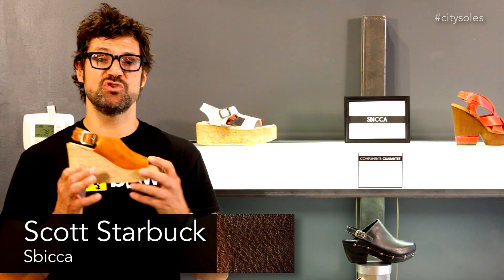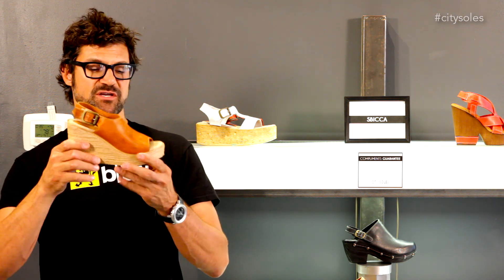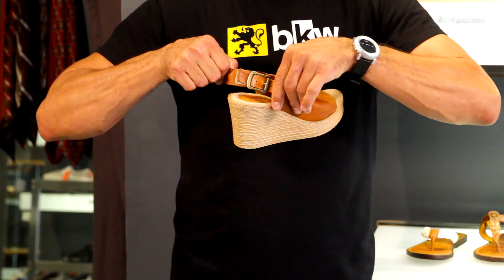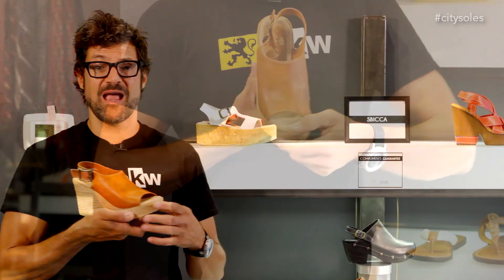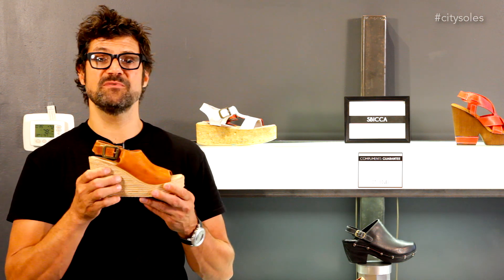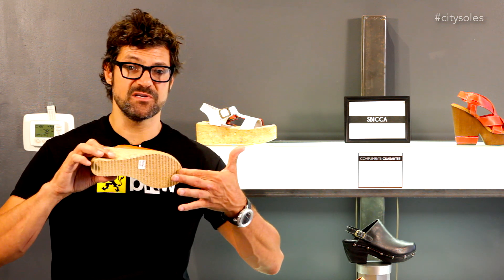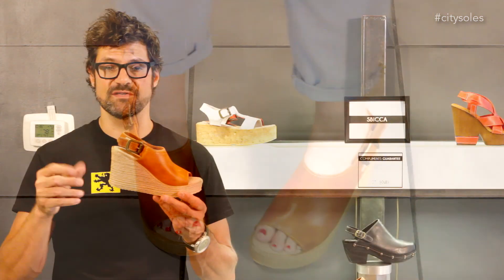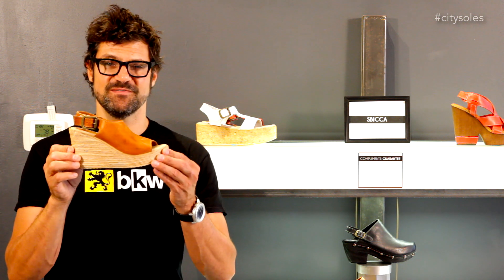Sbicca | Mokandi | Product Review | City Soles TV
This is a Product Review of Sbicca Mokandi.

Hey guys, this is the Sbicca Mokandi. Sbicca is a handmade shoe company in America. Which, I love that Americanized, Americana, love it. Great three inch wedge, one and a half inch platform on the front. Nice, little, easy slip on sandal with the adjustable buckle in the back. Little bit of elastic in there. Tighten or loosen the strap. Great, super soft, yummy, double cushion lining so nice, sueded lining, it's a great, summer everything shoe. The camel against the blonde bottom, compressed rubber bottom so it's shock absorbing and built for comfort ability and durability. Nice little treaded bottom so you don't slip on any spilled margaritas or whatever you may be doing out there. Great shoe you can literally wear with anything. Leggings, summer dresses, shorts, dresses, whatever you've got the nerve to rock, you can rock it in these shoes. Remember: if you're going to kick ass, you need kickass shoes. Thanks!

That was a Product Review of Sbicca Mokandi.